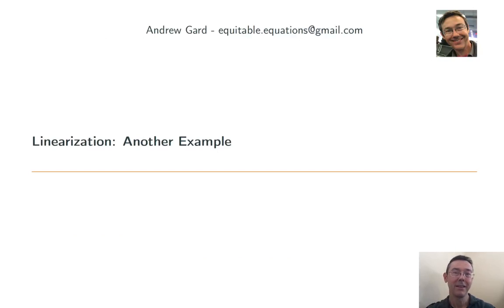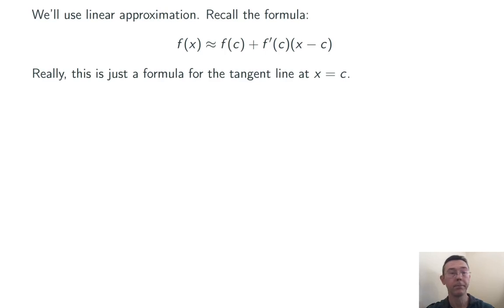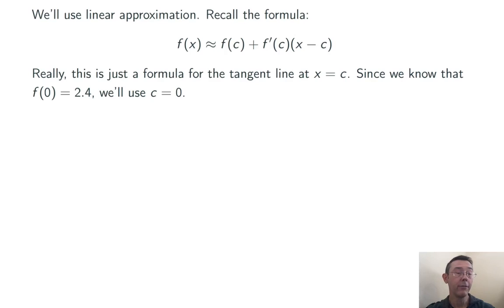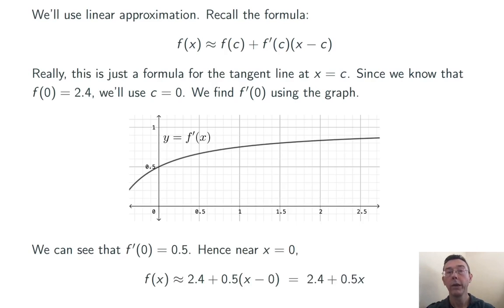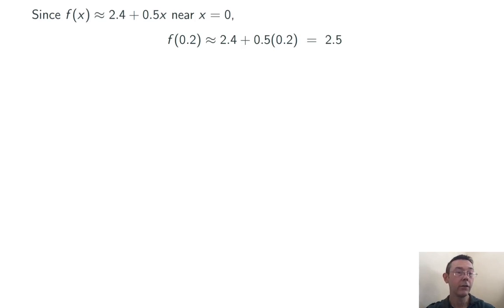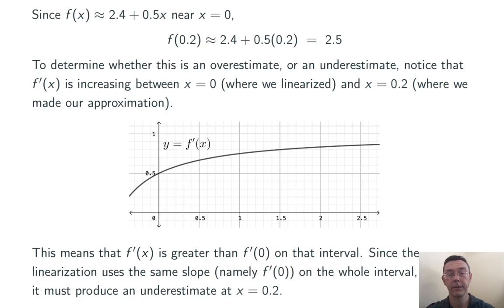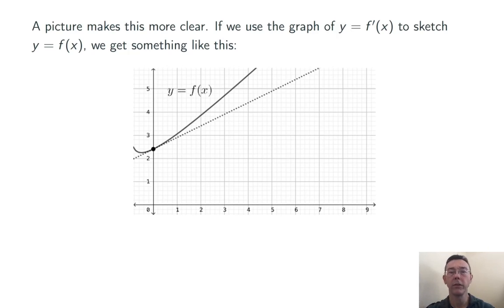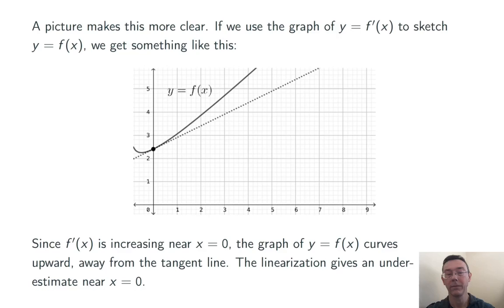Linear Approximation: Example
Let's use linearization to approximate the value of a function at a point based on very incomplete information. We'll also talk about how to tell if the linear approximation gives an overestimate or an underestimate. Cool stuff! If this vid helps you, please help me a tiny bit by mashing that 'like' button.